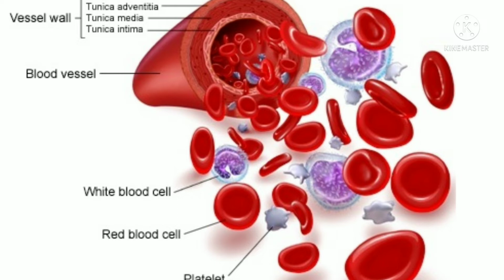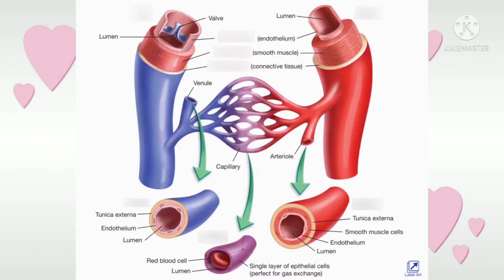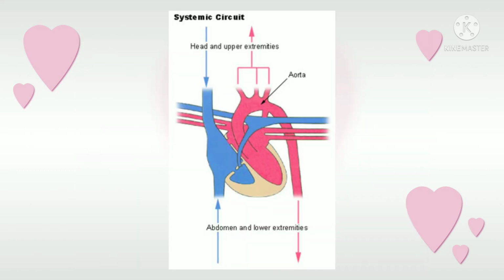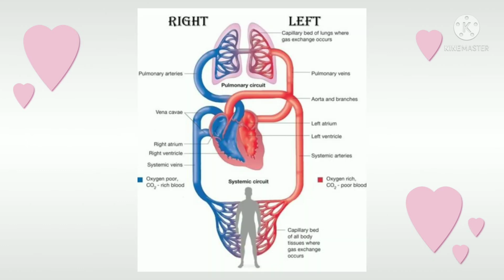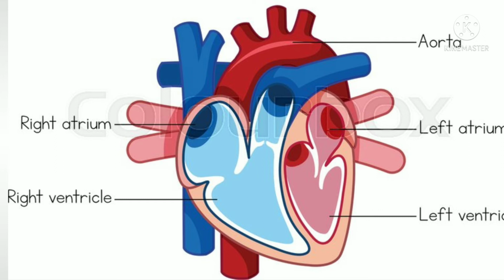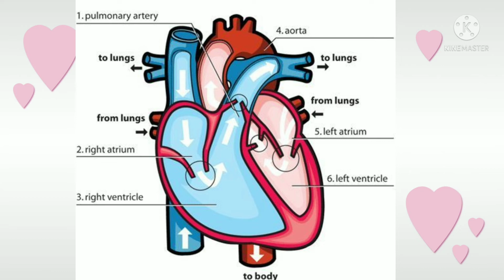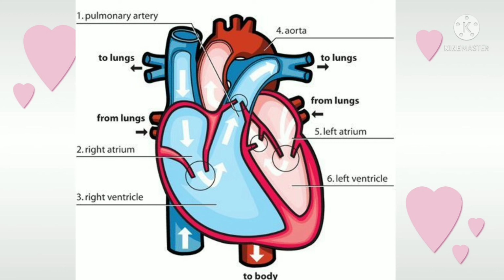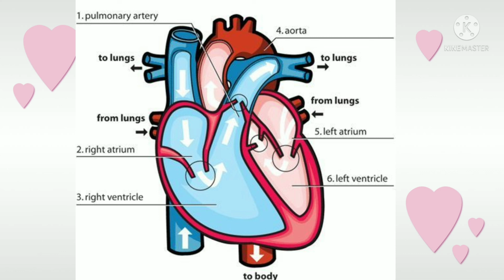What are the Parts of the Circulatory System.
Discuss the parts of the Circulatory System and it's function.
Discuss the flow of the blood.